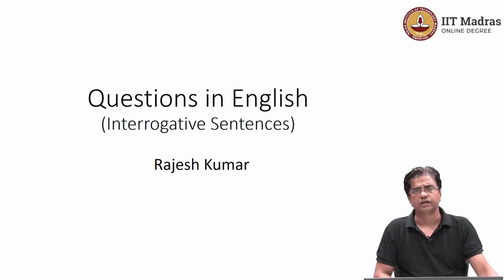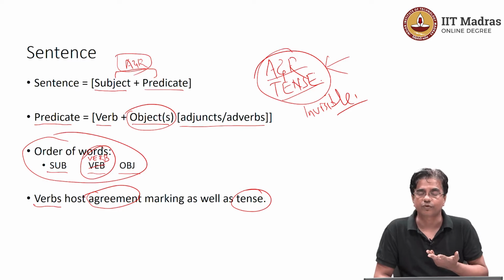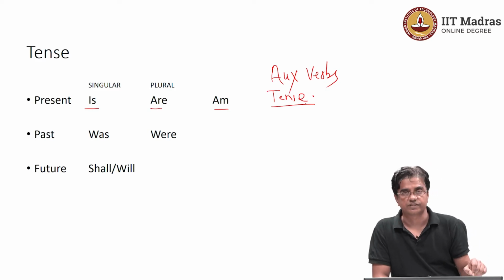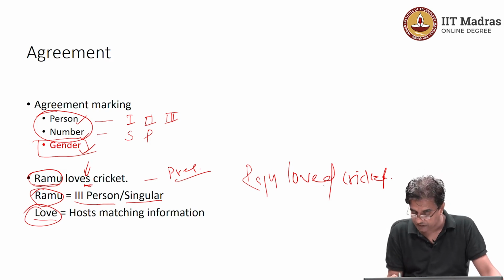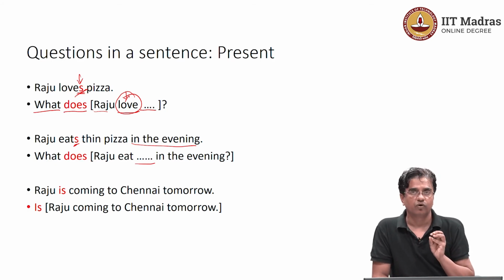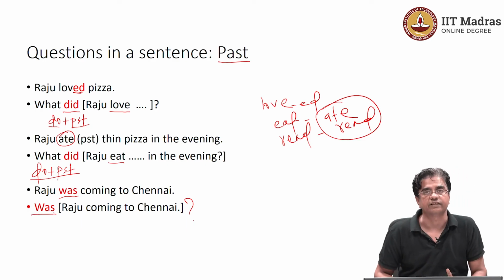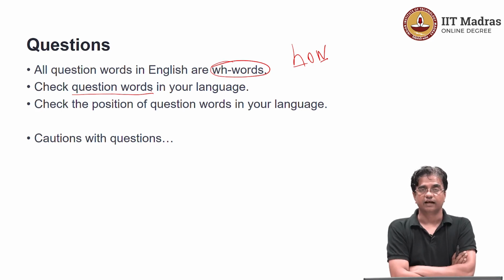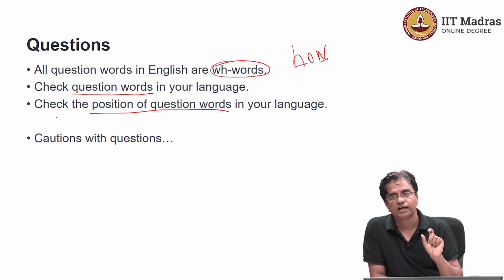L32: Questions in english (interrogative sentences)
Video Overview
This lecture explores the structure and logic behind forming questions in English with a focus on the role of tense and subject verb agreement. You will learn how to construct accurate interrogative sentences by understanding how verbs interact with subjects and how word order reveals hidden grammatical rules. We also examine how question patterns differ across languages and the cognitive strategies involved in asking questions clearly. This session is ideal for learners aiming to improve fluency and precision in both spoken and written English.